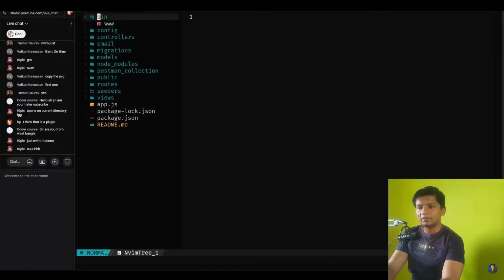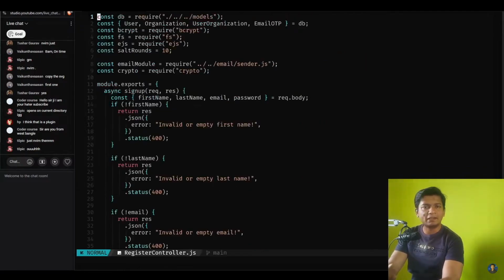Switching to NeoVim from VSCode (Update)